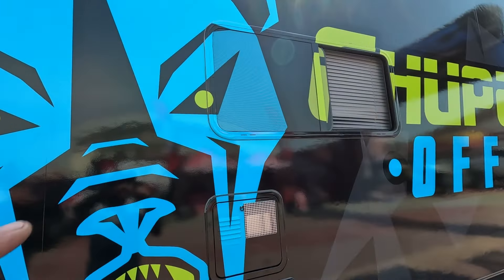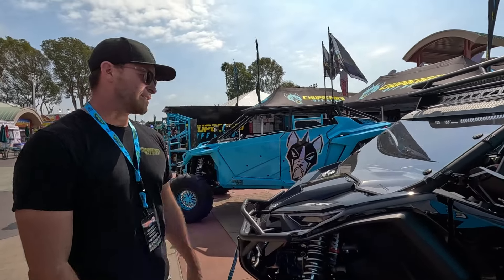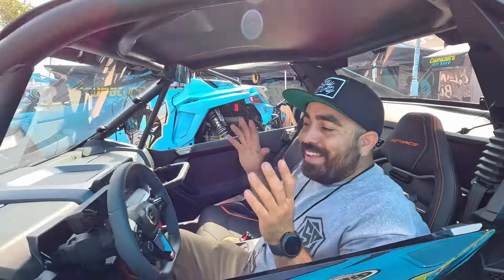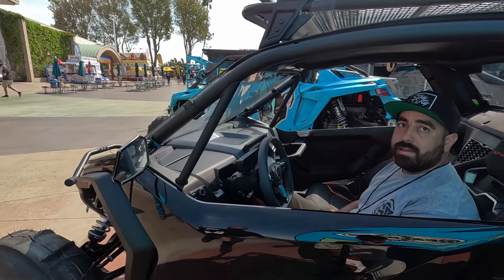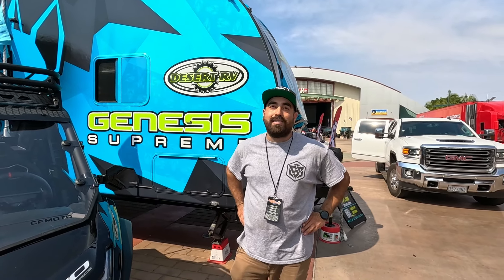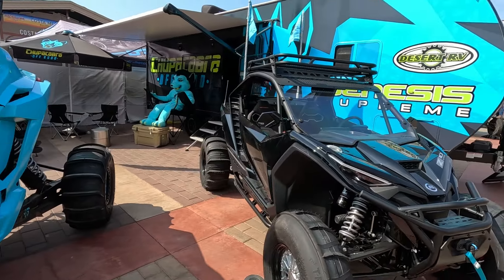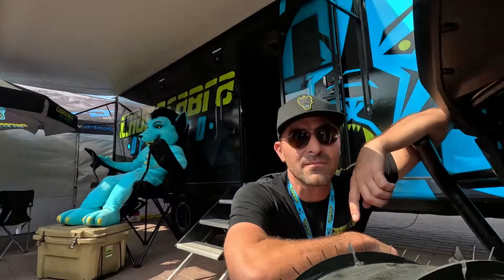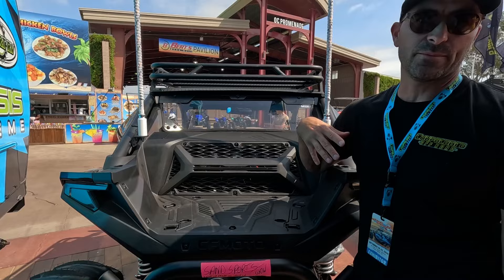I Tried to Drive the CFMOTO ZForce Z10 with @ChupacabraOffroad - EP 364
- AMAZON STORE

🎥📸CAMERAS FILMED WITH
- GOPRO HERO 12
- GOPRO MEDIA MOD
- GOPRO HERO 8
- GOPRO MAX
- INSTA360 x2
- DJI FPV
- DJI MINI 3 PRO
- MY CONFUSER